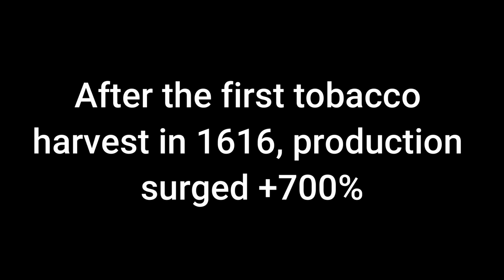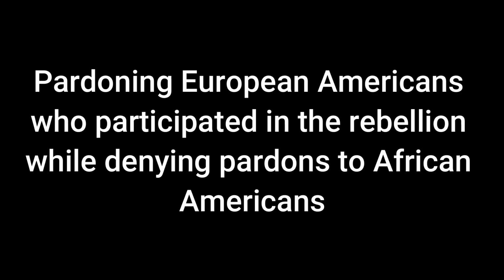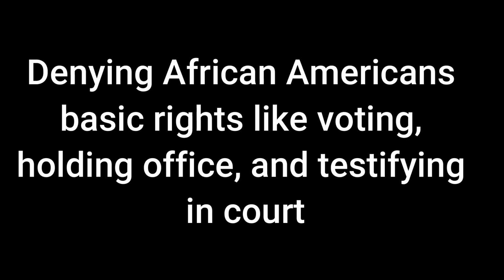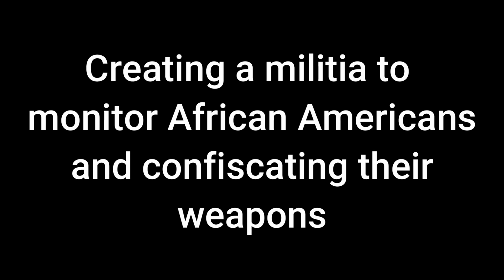The Birth of the White Identity Pt.1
🎥 In this video, I explore the events that led to the birth of our racial hierarchy and ultimately the creation of white racial identity. 🔍 In a future video, I'll examine the specific events and laws that established "white" as a racial category—and how skin color became as symbolically significant as red, white, and blue.

Some interesting info on the Bacon Rebellion:
AfmBOoqLghG1UUQBwhQ3fjQm7Hn1aZf7y6dS3HsjyXzQ9N1f7X5SU1WL